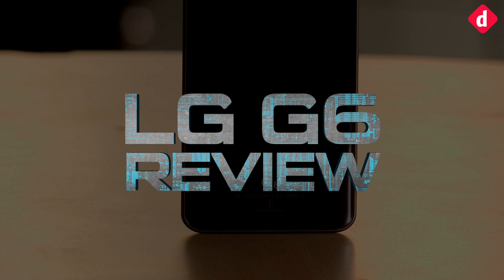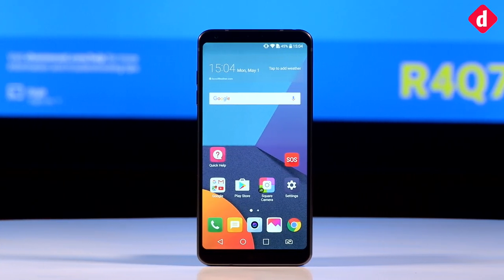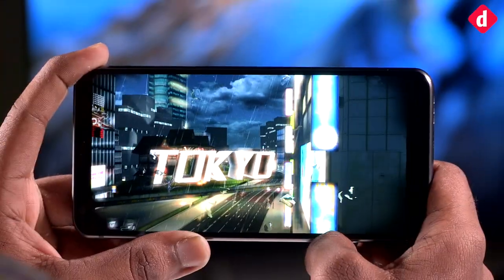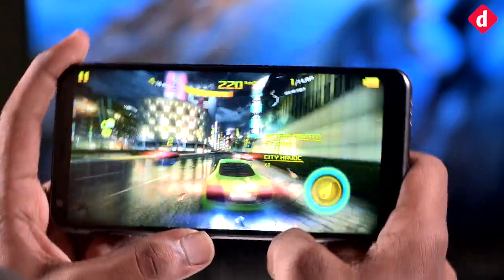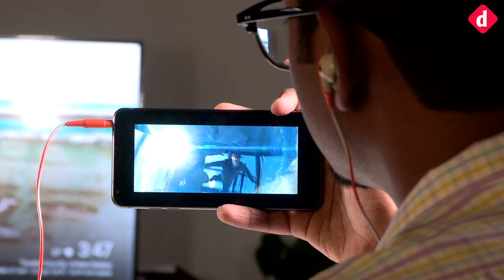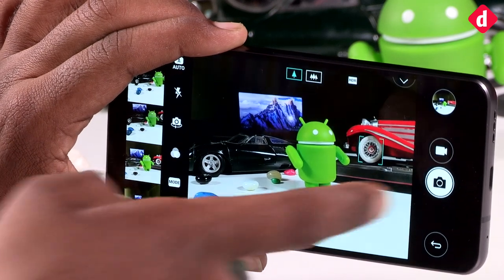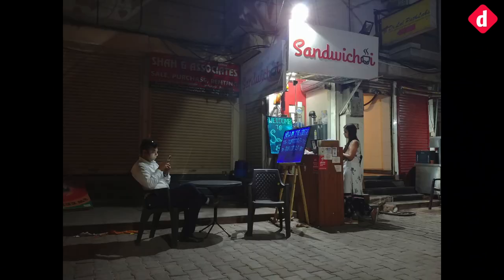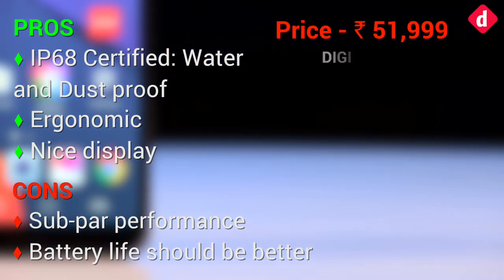LG G6 Review: Old Wine, New Bottle! | Digit.in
The LG G6 is a decent flagship, with a functional design and nice camera. It's really an adequate phone as far as flagships are concerned. The only problem is, flagships should be more than just adequate. It doesn't hold a candle to the Galaxy S8, but it has us excited for what the LG V30 will be (if at all there is a V30).